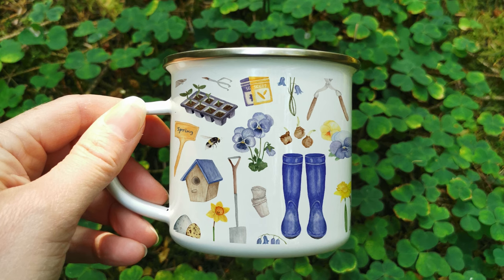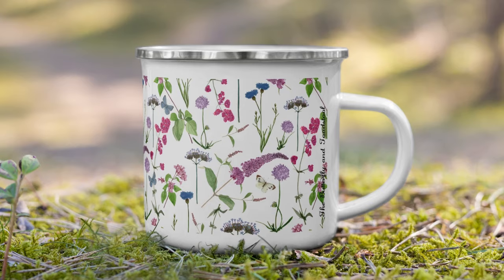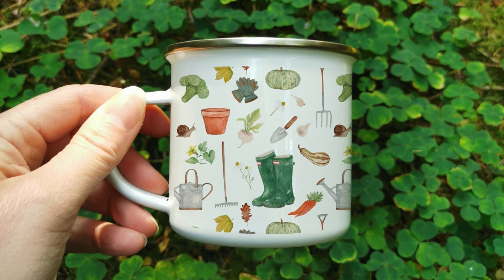Studio Vlog 15 - Birthday fun, fungi spotting, printing mugs and packing orders!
Hey guys,

Here’s a fun little studio vlog for you this week. I’ve celebrated my birthday, spent lots of time in the forest, printed loads of mugs and packaged orders! Stay till the end and you’ll see Birch having the time of her life!

Epson Scanner - *
EcoTank Art printer A4 - *
EcoTank Sublimation Printer- *
A4 Art Print Paper - *
Mug Press Equipment Bundle - *
Double Mug Press - *
Sublimation Paper - *
Cricut Explore Air - *
Desk Chair - *

Want to find out more about the workings of my small business?